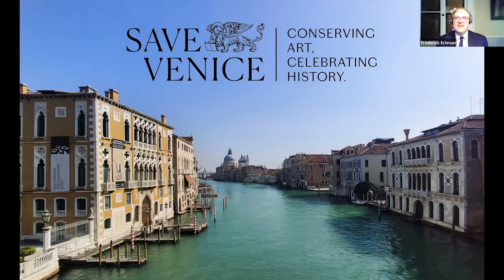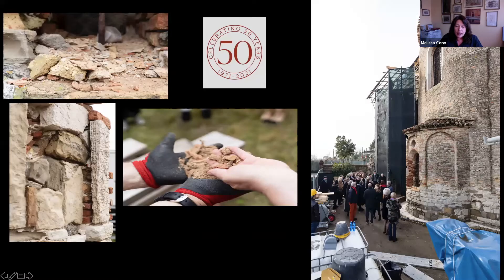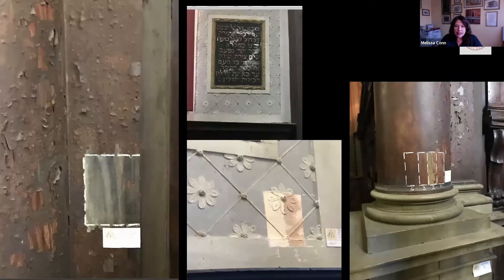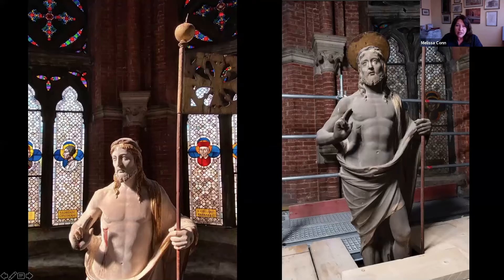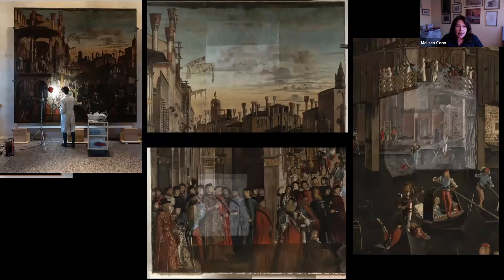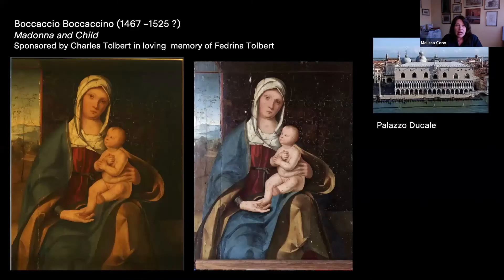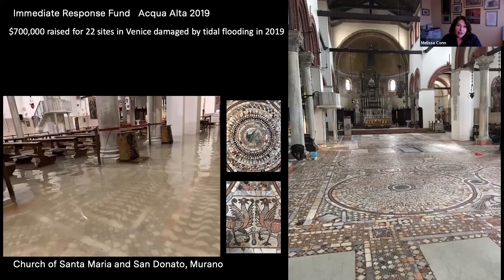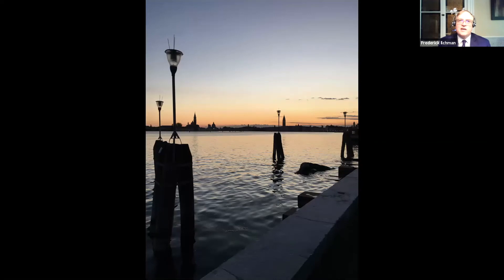SVPresents: Restoration Update from Venice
Melissa Conn, Director of the Venice Office of Save Venice, presents an update on conservation projects from Venice.
Previously recorded on May 7, 2020.

Visit savevenice.org to learn more about our work and mission